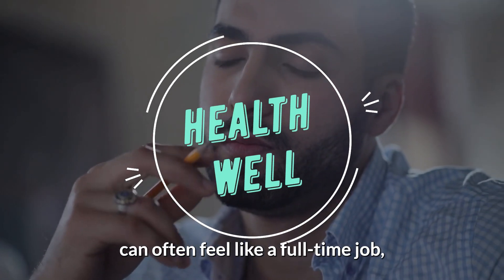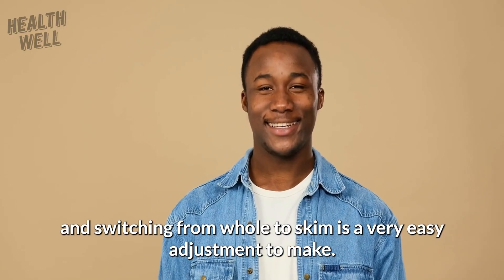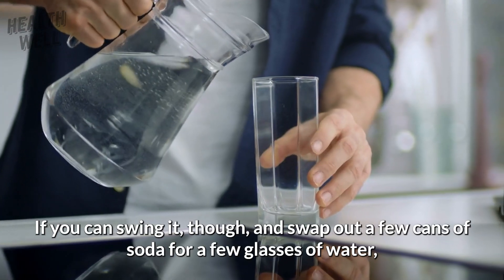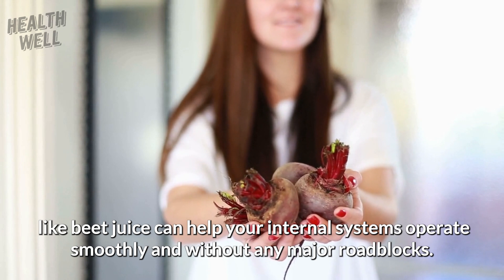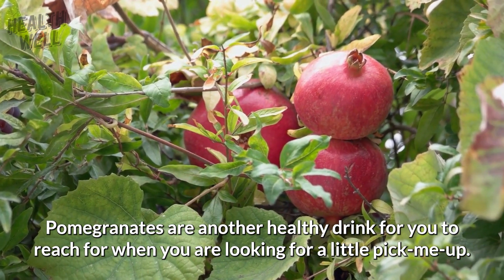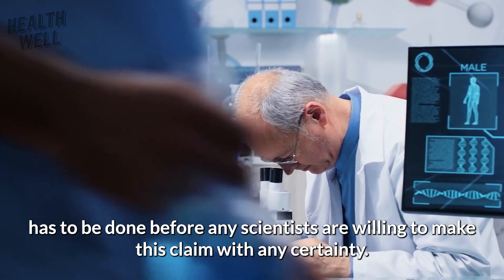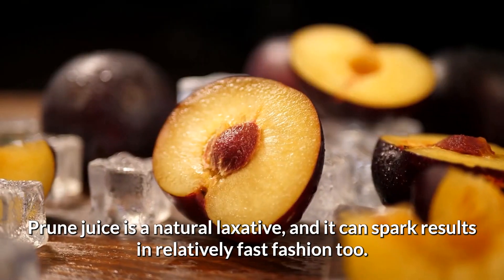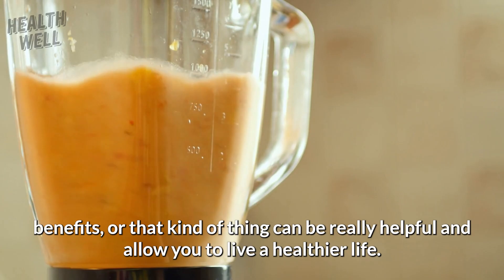10 Drinks That Regulate High Blood Pressure & Clean Arteries | Hypertension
In this video, we're going to teach you about 10 drinks that help to regulate high blood pressure and clean your arteries. By drinking these drinks on a regular basis, you can help to lower your blood pressure and improve your cardiovascular health!

If you're living with hypertension, then you know that it can be a big burden. This video will teach you about some of the best drinks to help regulate your blood pressure and keep your arteries clean. By drinking these 10 drinks on a regular basis, you can help to lower your blood pressure and improve your cardiovascular health!

😍 OTHER VIDEOS YOU’LL LOVE:

15 Foods That Will Lower Your High Blood Pressure | Hypertension Diet

We aim to create weekly videos about health and wellness topics that matter to you.

Health Well strives to create videos that offer you value, tell you about the latest and greatest nutrition and health tips that will boost your wellness, wellbeing and inspire you to live a healthy lifestyle.